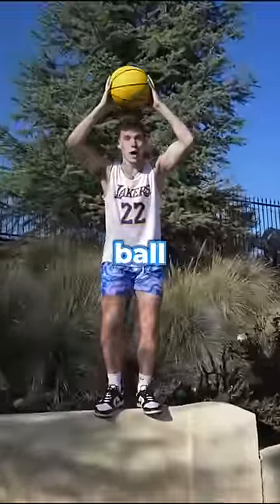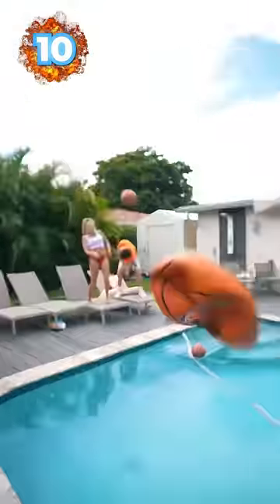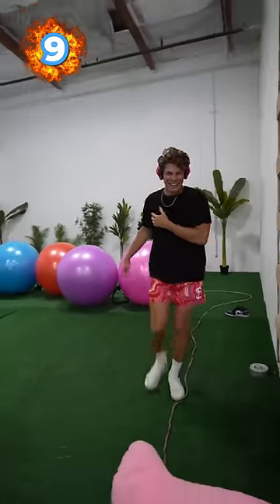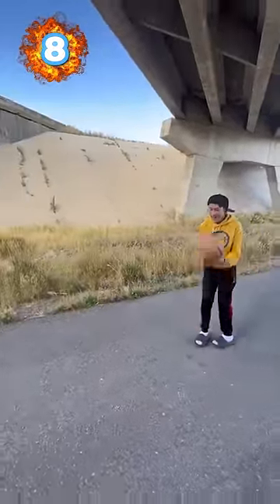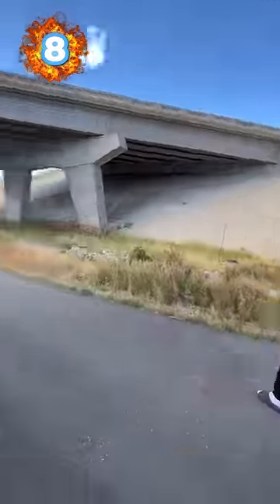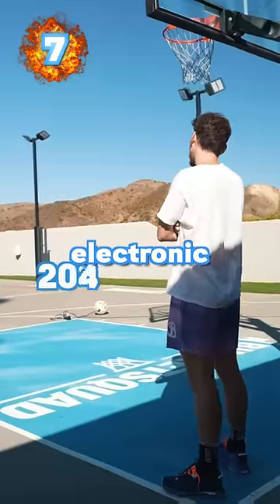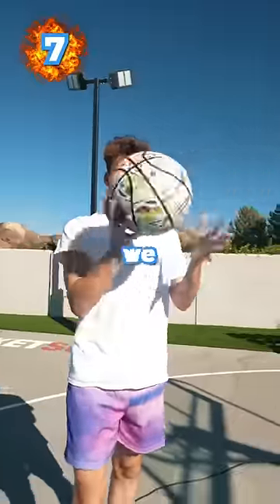TOP 10 BALL POPS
Credit to @Jackdohertyy @seanodg  and @idioticbasketballplayers669 for the ball pops!